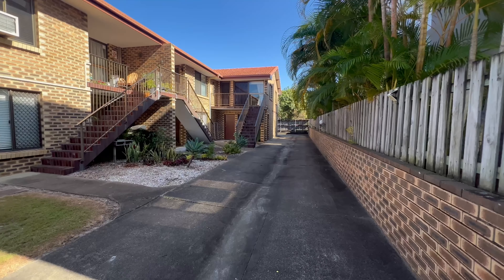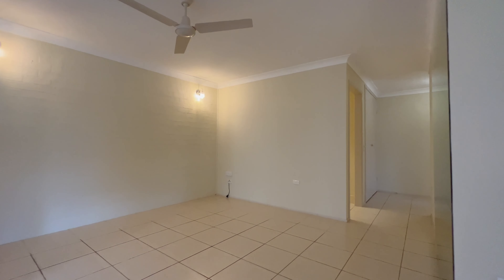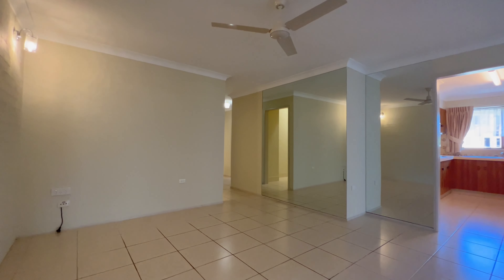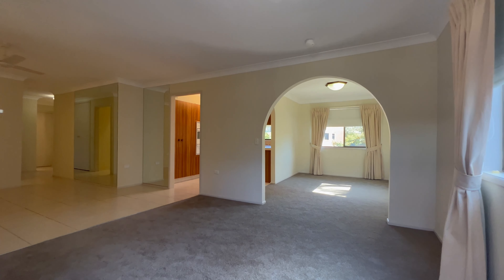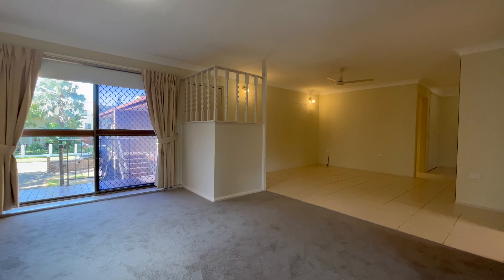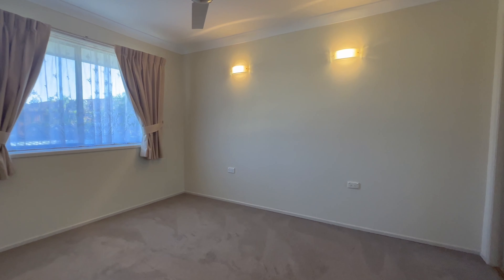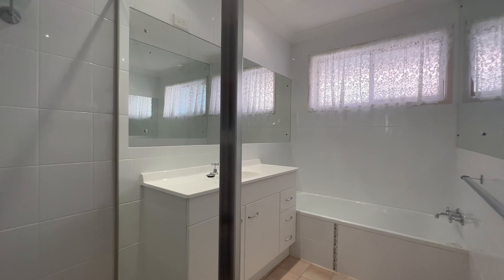5/18 Madang Crescent, Runaway Bay